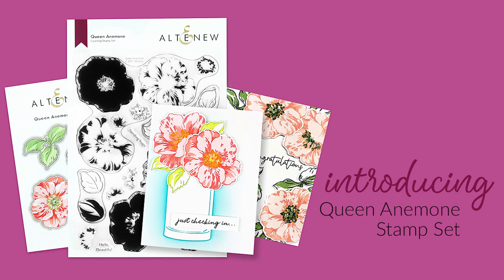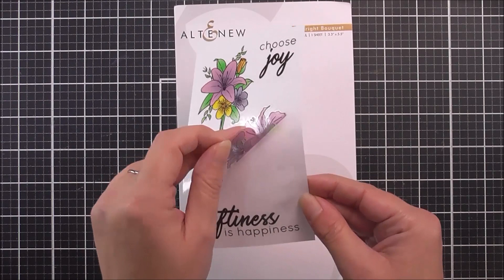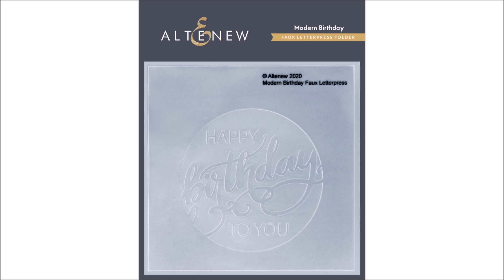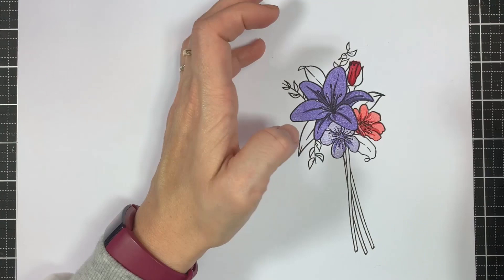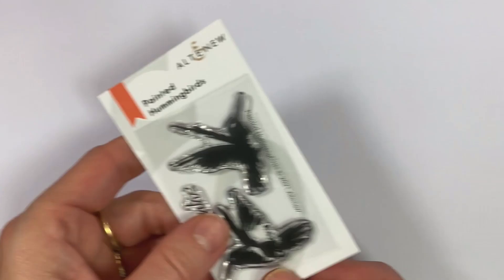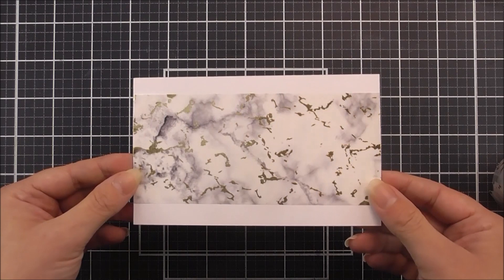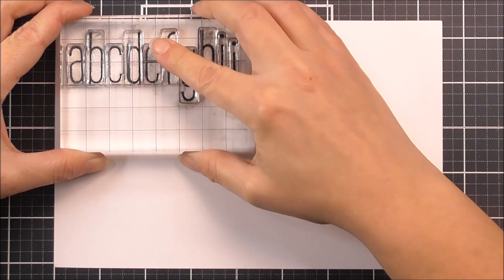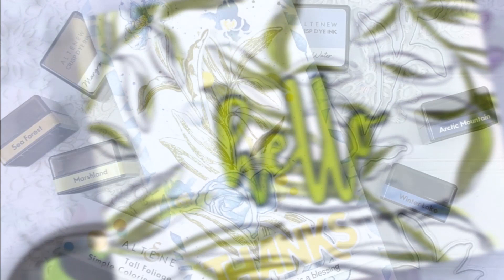Unboxing Paper Crafting Haul: Stamps, Dies, Decals, Washi Tape, Embossing Folders!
Heart-warming sentiments, gorgeous layered florals, scoops of ice cream, flying birds, and more! This video features the February 2021 Love & Friendship stamp and die release, which has tons of unique products for your craft room.
​You will love creating beautiful handmade cards, gift tags, scrapbook layouts, and more with these crafting supplies!

00:00 Intro
00:06 Queen Anemone Stamp Set
01:06 Queen Anemone Simple Coloring Stencil
02:01 Bright Bouquet Decal Set - Mini
02:47 Fresh Cut Roses Stamp Set
03:40 Modern Greetings Stamp Set
04:28 Modern Birthday Faux Letterpress Debossing Folder
05:16 Organic Linen 3D Embossing Folder
06:03 Our Friendship Blooms Stamp Set
07:09 Our Friendship Blooms Simple Coloring Stencil
08:15 Painted Hummingbirds Stamp Set
09:08 Slim Deco Cover Die Set
09:56 Foiled Marble Washi Tape
10:40 Red Sunset Slim Washi Tape Set
11:28 Sweet Love Stamp Set
12:19 Tall Alpha Lowercase Stamp Set
13:05 Tall Foliage Stamp Set
13:56 Tall Foliage Simple Coloring Stencil